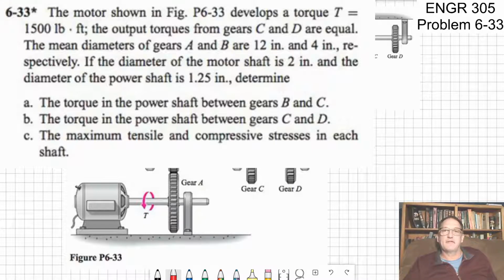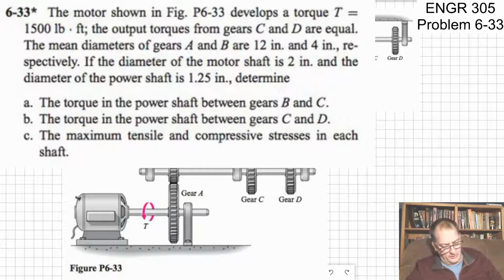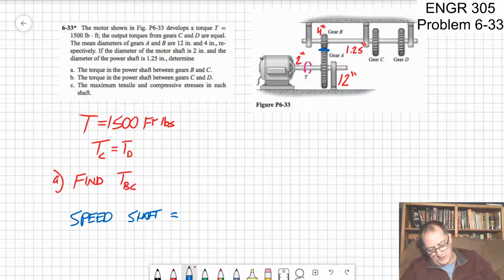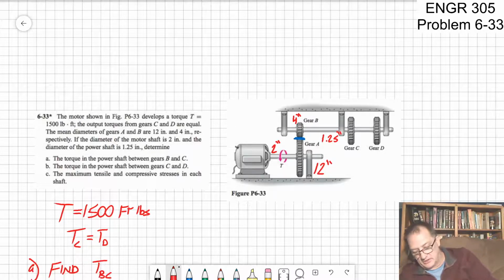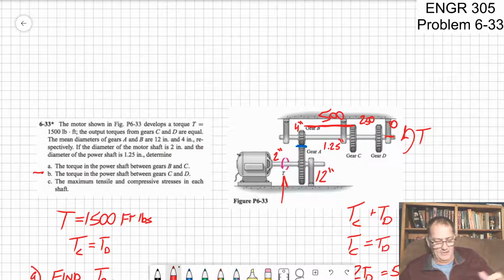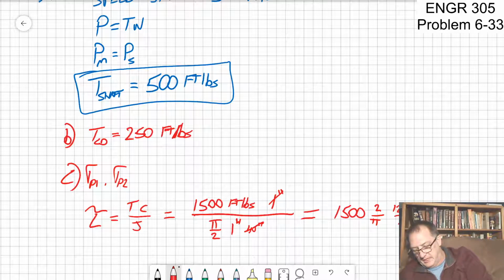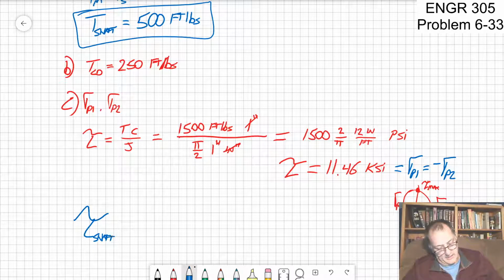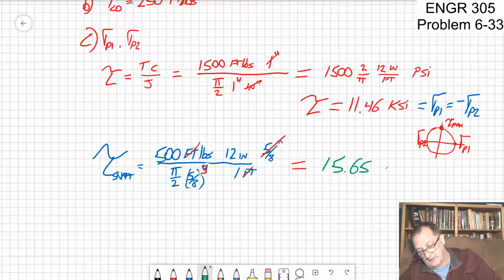Riley Mechanics of Material Chapter 6 Problem 33